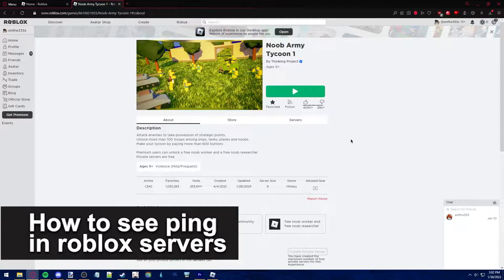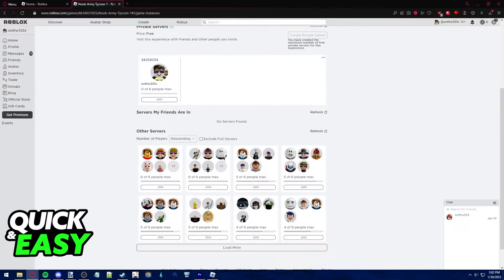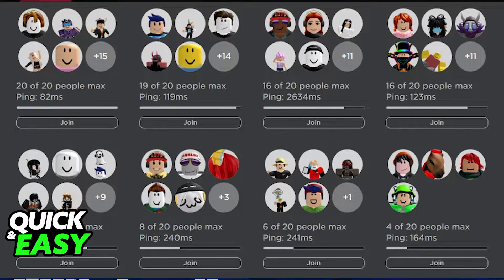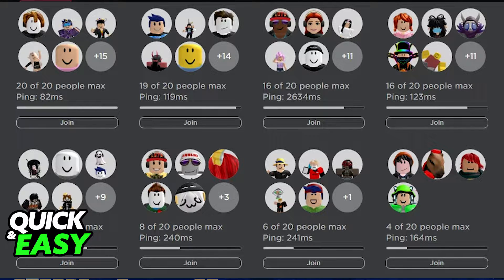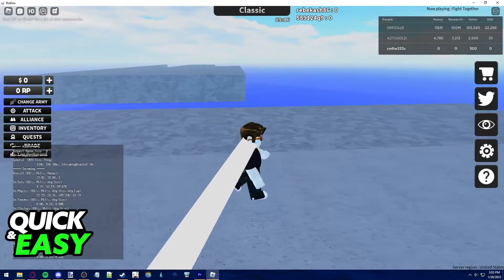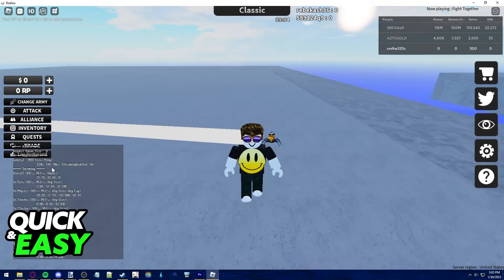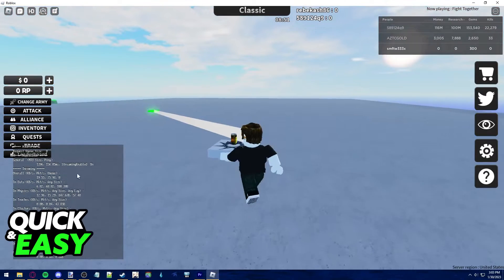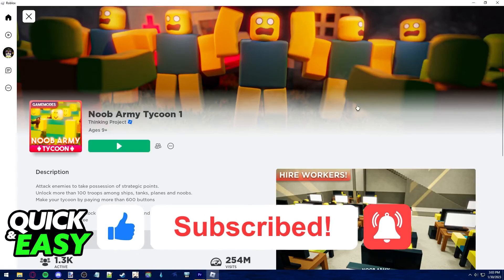How To See Ping in Roblox Servers [Very EASY!]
In this video I will show you how to see ping in roblox servers.

I hope I have helped you with the video!